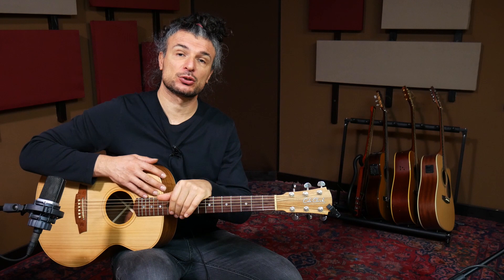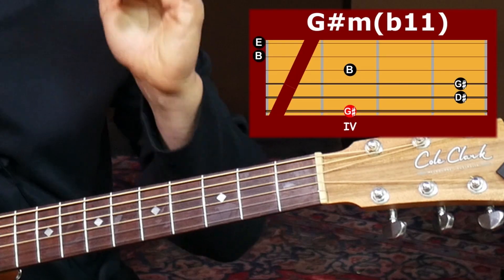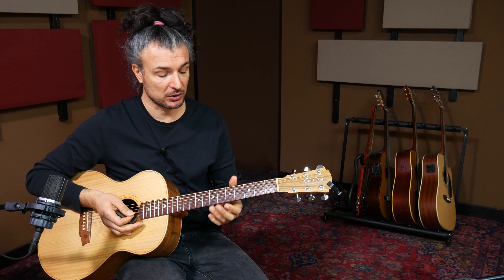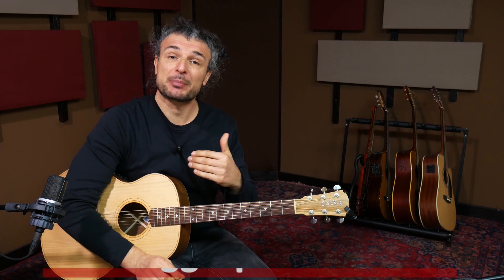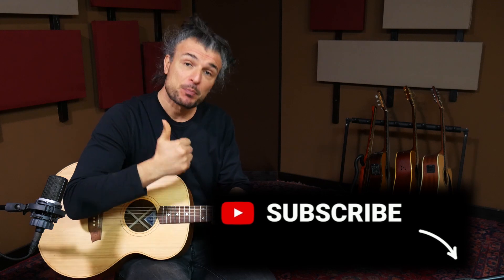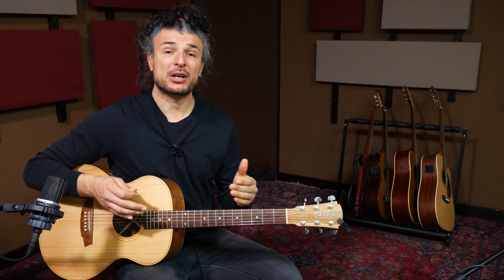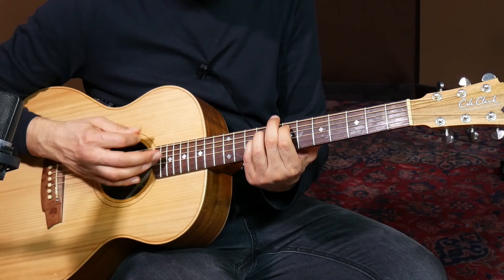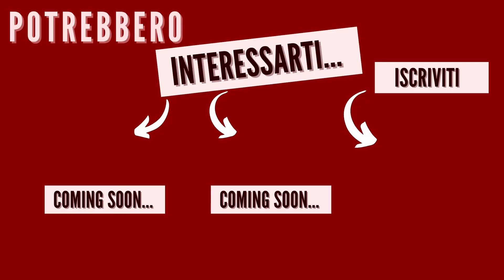TUTORIAL per CHITARRA ACUSTICA di CERTE NOTTI - Ligabue. Gli accordi e la ritmica. PARTE II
Ciao a tutti, in questo video troverete un tutorial/lezione sul brano certe notti di Ligabue. Farò vedere un arrangiamento per chitarra acustica degli accordi e della ritmica ad un livello più avanzato rispetto ai classici tutorials base.

in questo video ci sarà la seconda parte del tutorial:

0:00 introduzione
1:53 G#m
2:52 finale della sezione A
3:42 aneddoto Ligabue
4:43 inzio sezione B
5:45 E/G#
6:28 F#m

La prima parte la troverete su questo canale nella playlist "come ve le suono".

Ciao sono Vincenzo Vicario, sono un musicista ed un insegnante di chitarra. Ho creato questo canale  per essere d'ispirazione a chiunque voglia avvicinarsi a questo splendido strumento...

+se vuoi contattarmi+

per qualsiasi esigenza, chiarimento, consiglio o lezione mandami una mail... ti risponderò subito!

Grazie per la visita e per il supporto.

Vin
strumentazione utilizzata:
chitarra: Cole Clark Angel 2 BB
corde: elixir 12 53
accordatore: TC Electronics Unituner black
microfono alla chitarra: AKG C214